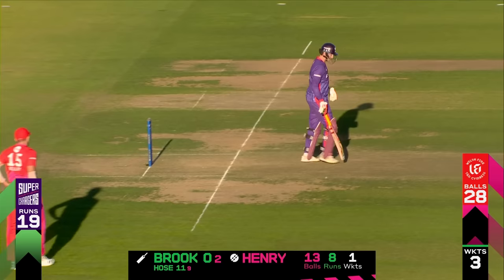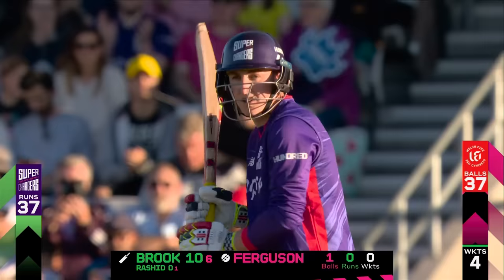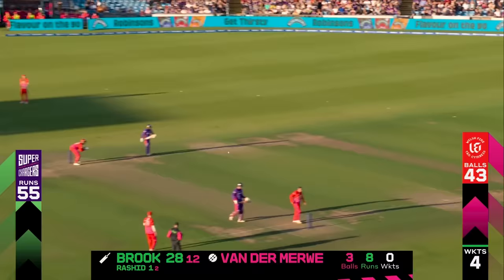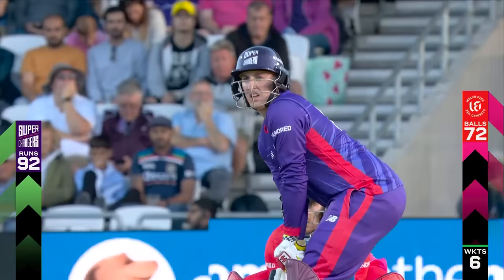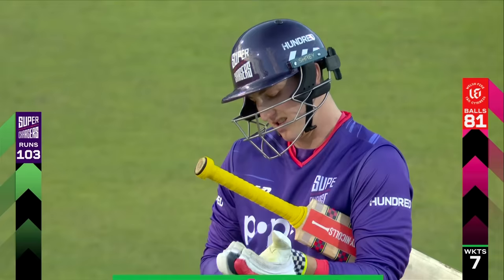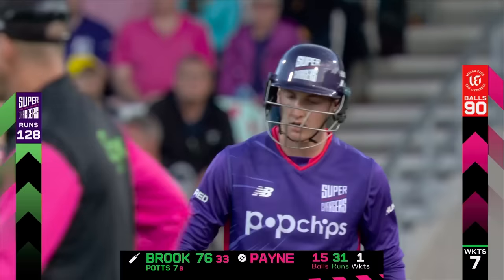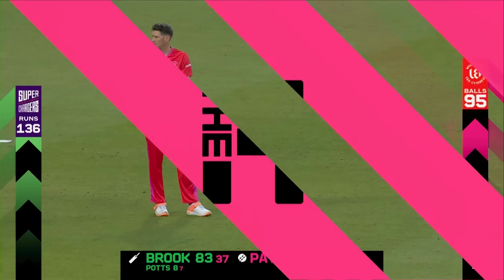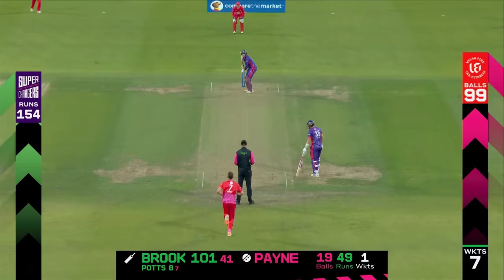🍿 Fastest Century In The Hundred! | 🔥 Harry Brook Smashes Unbeaten Ton | 📺 Watch EVERY BALL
Watch Harry Brook light up Headingley with a record-breaking century for Northern Superchargers against Welsh Fire.

Follow The Hundred on Twitter
Follow The Hundred on Instagram
Like The Hundred on Facebook
Follow The Hundred on TikTok

Be the first to hear about tickets, offers, competitions and all the latest news for The Hundred.

The action-packed, unmissable 100 ball cricket competition is back for 2023. One that puts you on the edge of your seat. Featuring some of the best players from around the world, competing in 8 city-based teams.